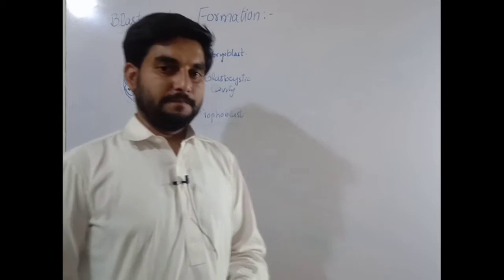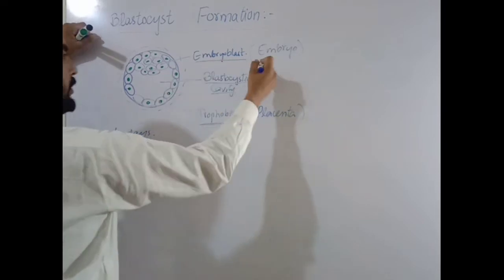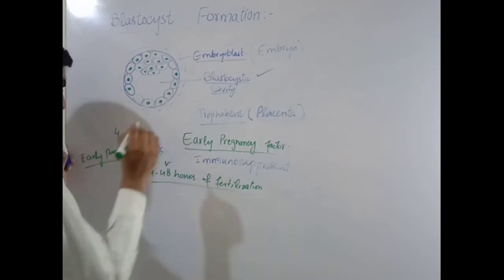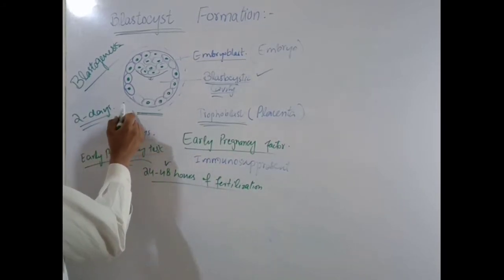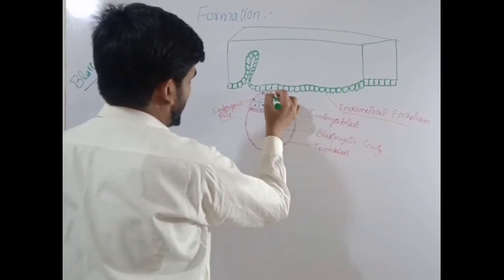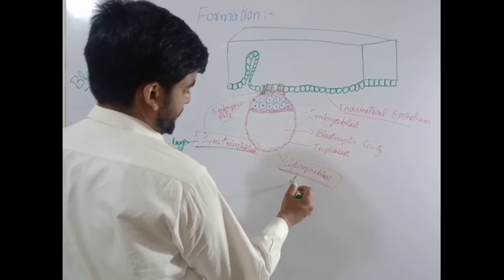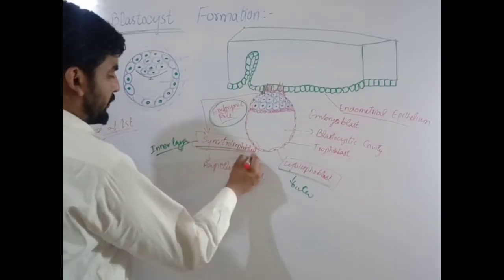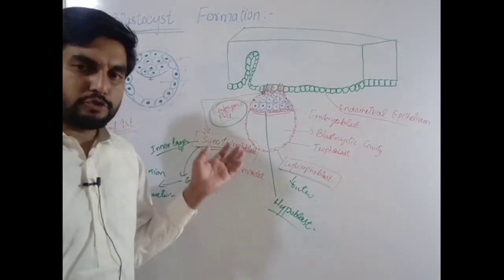Blastocyst Formation / General Embryology / Complete Understanding